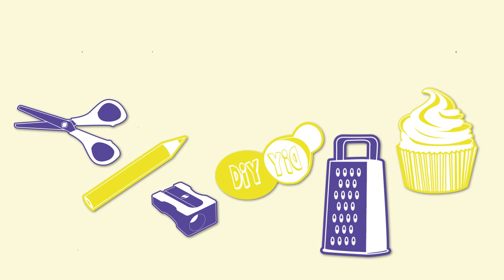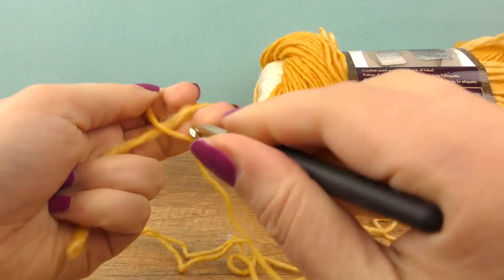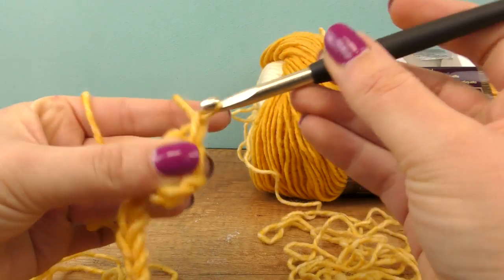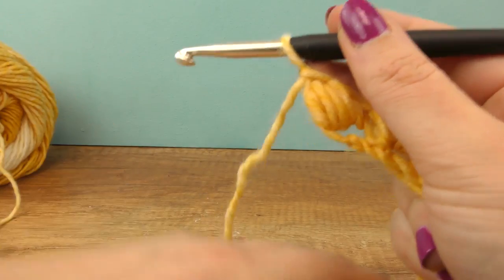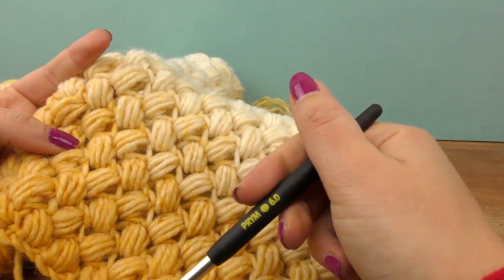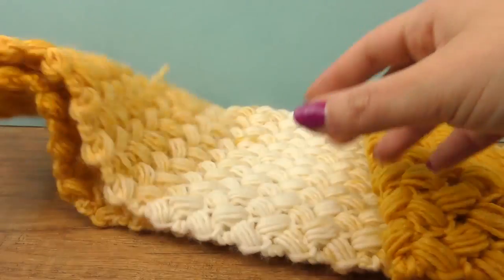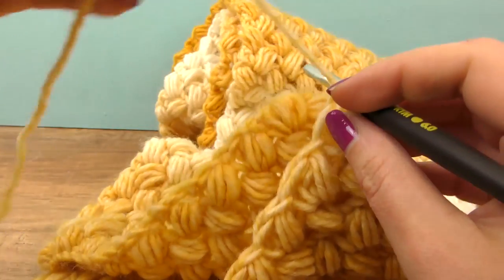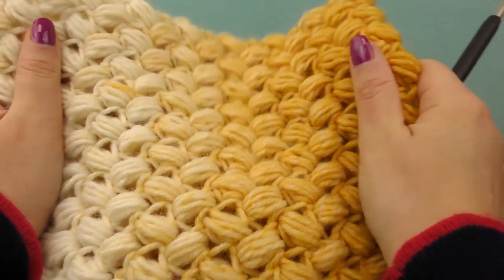Loop Scarf in a Puff Pattern | Zig Zag Pattern | Simple Crocheting for Beginners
We love Oreos! DIY Ideas with Oreo